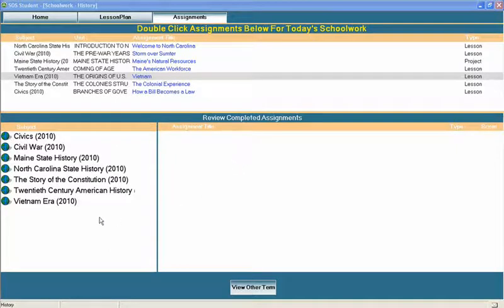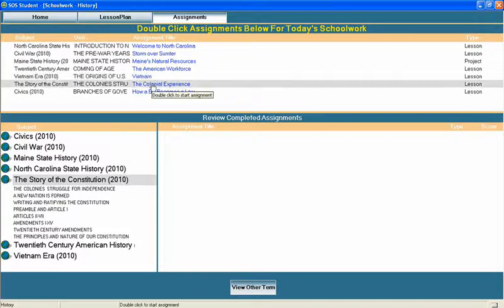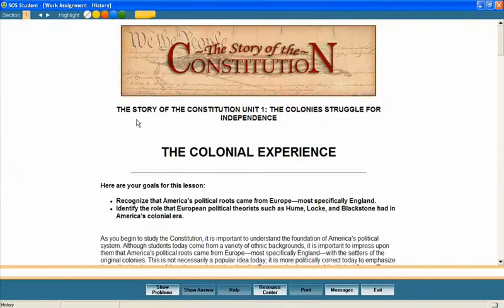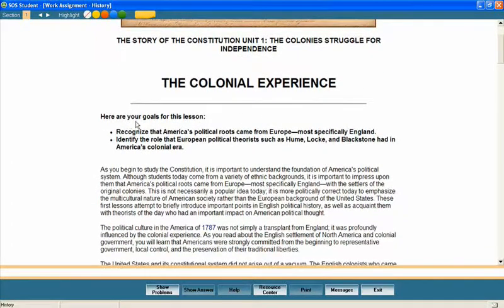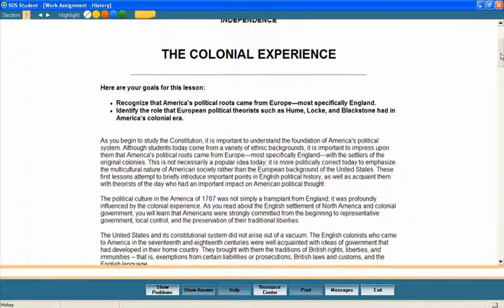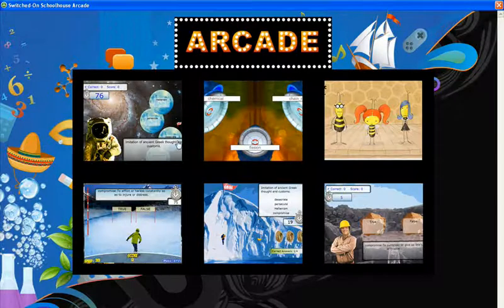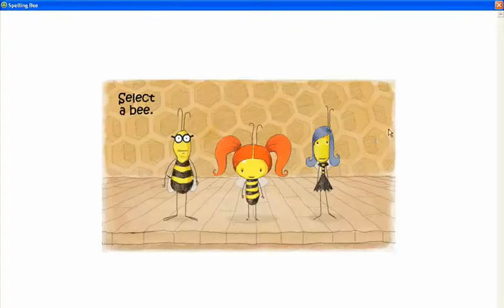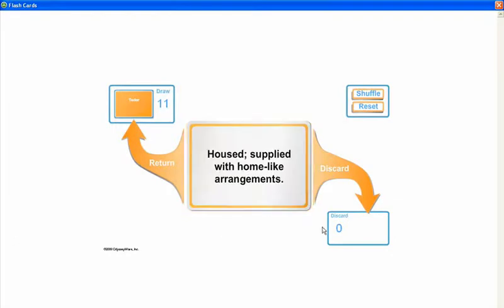Switched-On Schoolhouse The Story of the Constitution Demo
Switched-On Schoolhouse On-Demand Presentation. Demo of  The Story of the Constitution